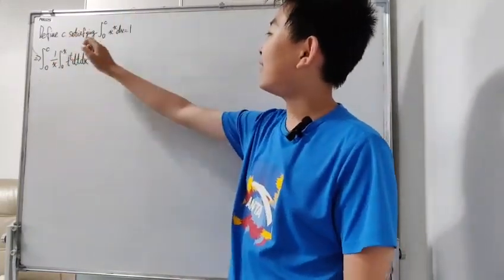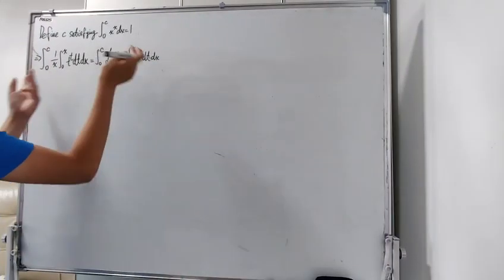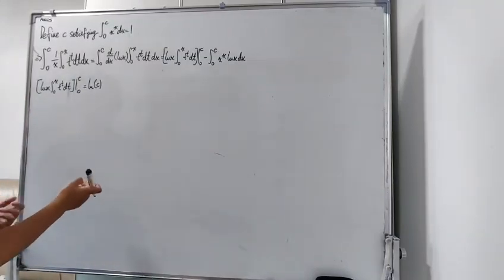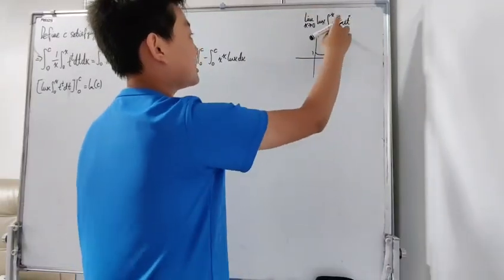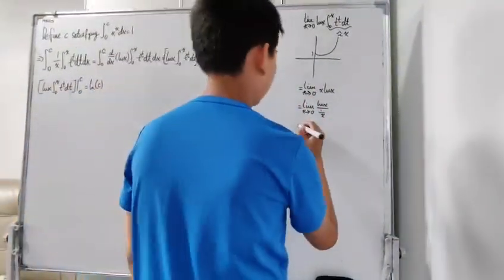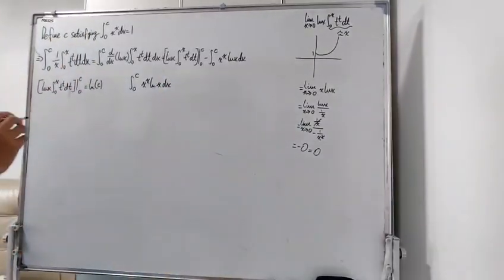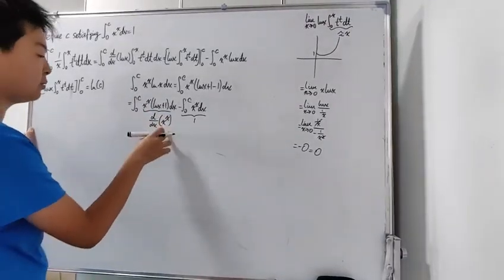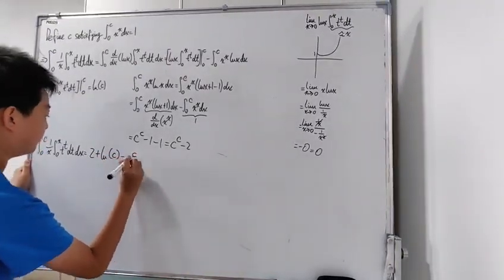The Value of c is Left As An Exercise For the Viewer